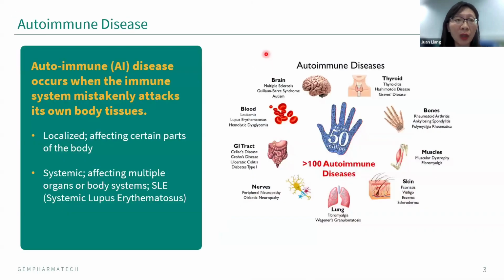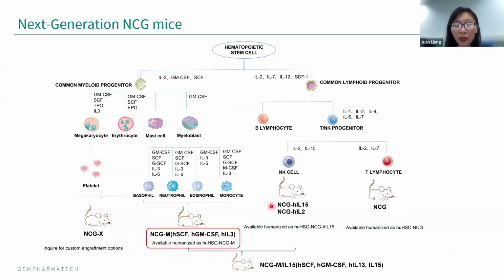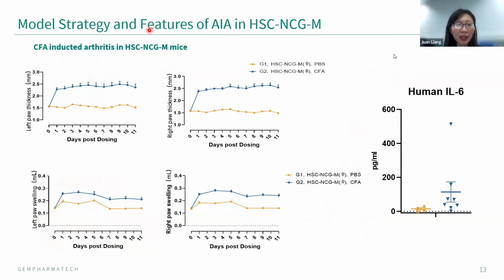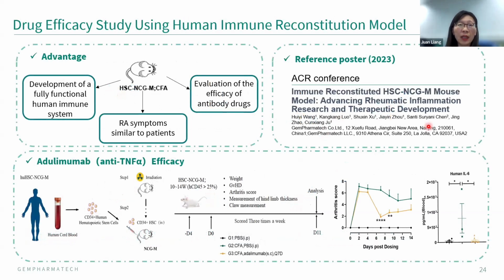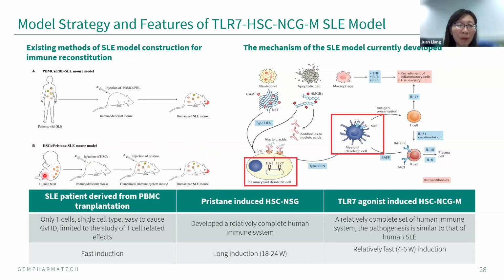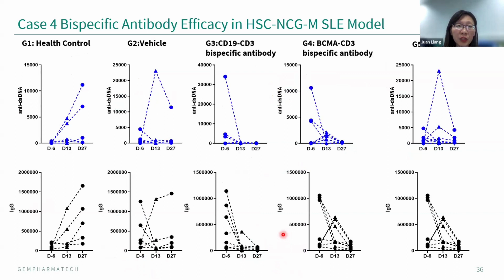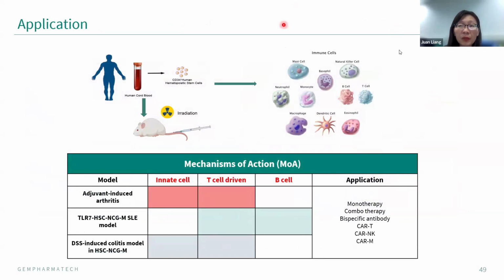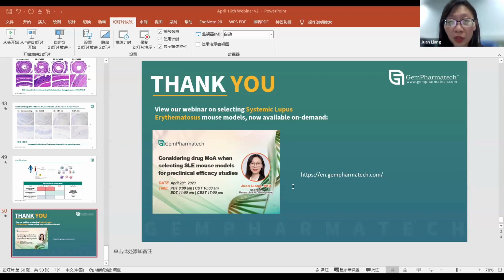[Webinar] Modeling Autoimmune Diseases Utilizing Mice with Humanized Immune Systems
This webinar will explore the intricacies of reconstituting human immune cells in mice models to accurately reflect immunopathogenesis of autoimmune diseases and provide a platform for testing new therapeutic strategies for patients. GemPharmatech has developed numerous autoimmune disease models based on human immune reconstituted mice, including Systemic Lupus Erythematosus, Rheumatoid Arthritis, and Inflammatory Bowel Disease models. These models develop human T, B, NK, and myeloid cells to enable preclinical testing of biologics against human cells or targets in vivo.